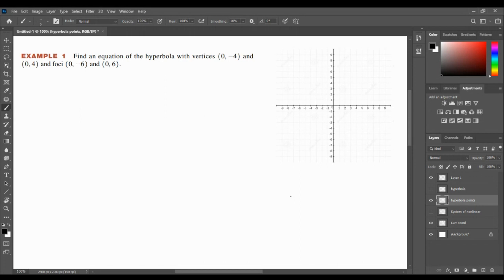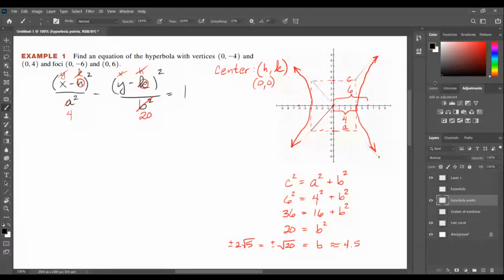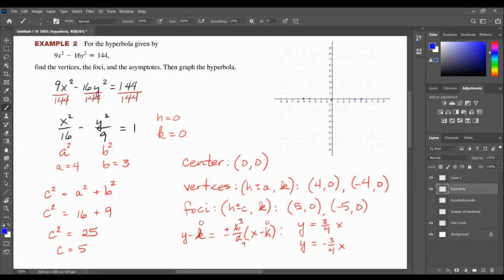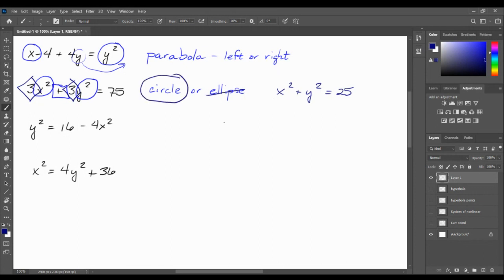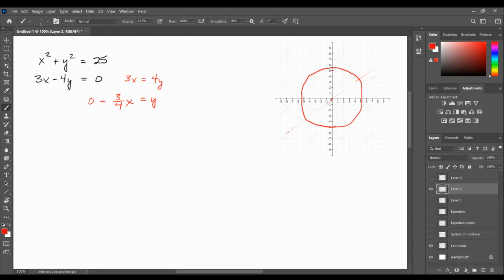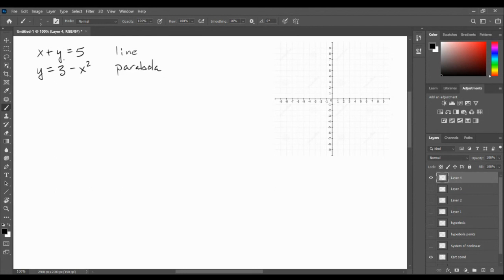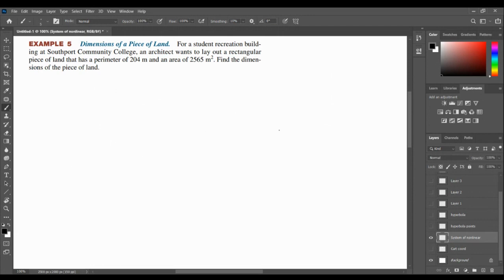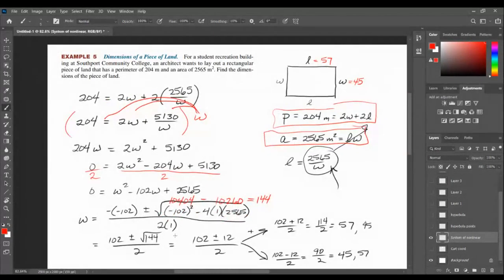Math 143 Sections 10 3 and 10 4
The one in which we finish our discussion of hyperbolas and then move to a discussion of solving systems involving non-linear equations and inequalities.